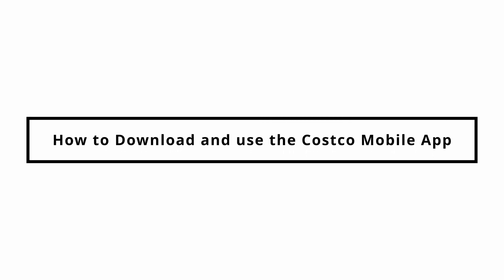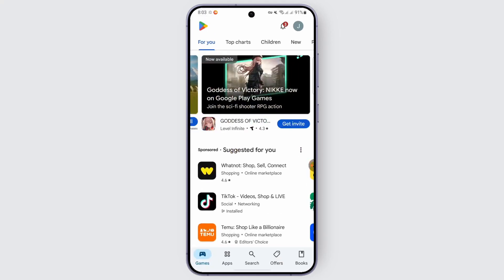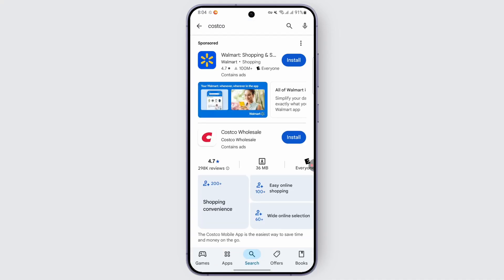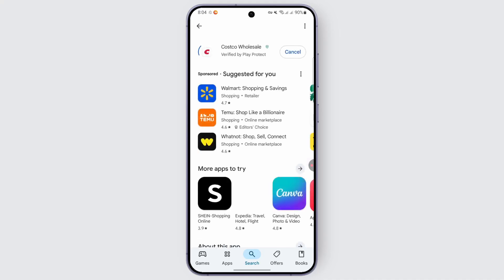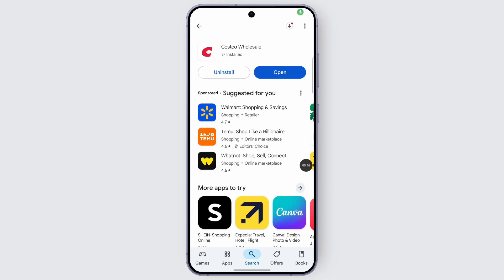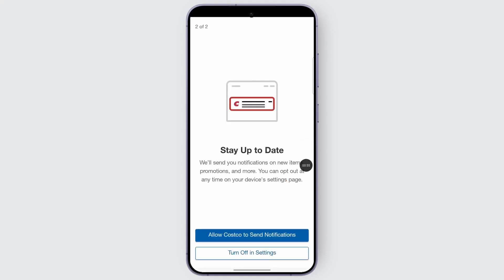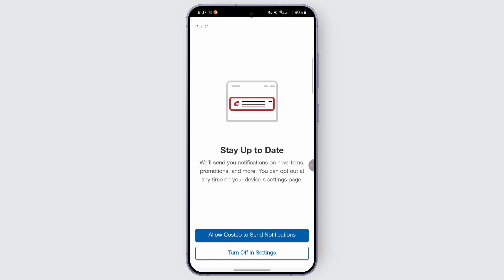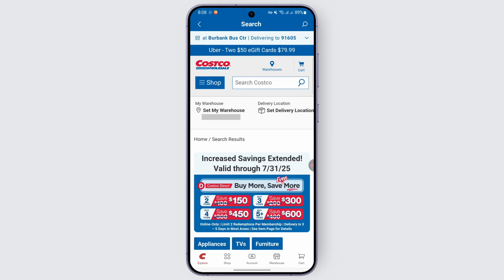How to Download and use the Costco Mobile App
How to Download and Use the Costco Mobile App (2025)! Want to get the most out of your Costco membership on the go? This video will guide you through the steps on how to download and use the Costco mobile app quickly and easily. Whether you're asking, "How do I get the Costco app?" or need help navigating its features, this tutorial has you covered. Learn how to access digital membership cards, shop deals, and manage your Costco account right from your phone. Watch now to see how you can download and use the Costco mobile app today!

Timestamps:

00:00 How to Download and Use the Costco Mobile App
00:10 How Do I Get the Costco App?